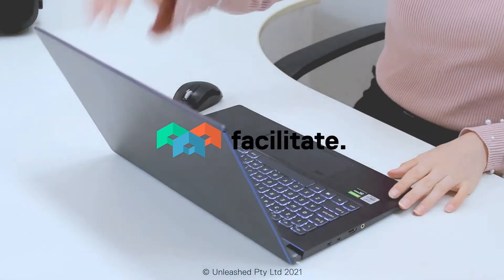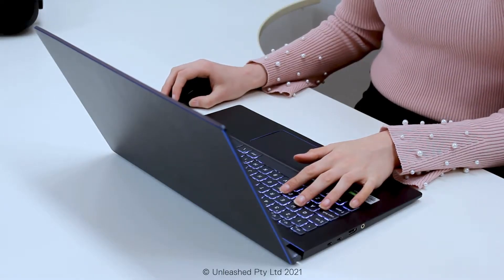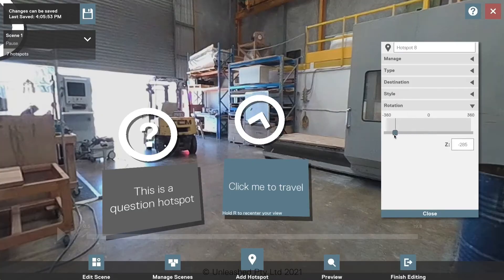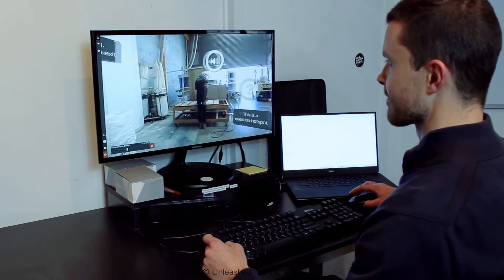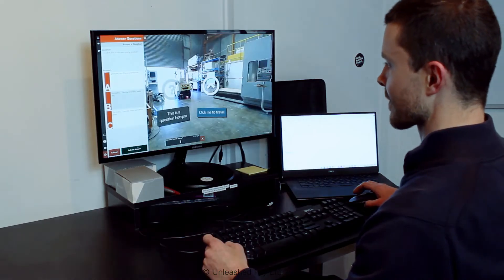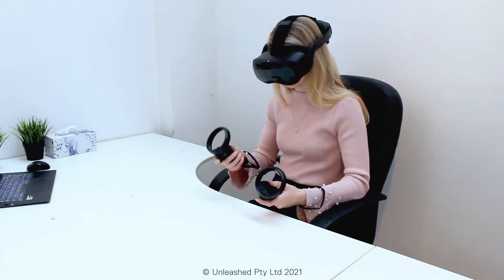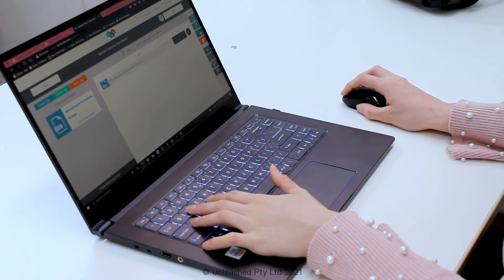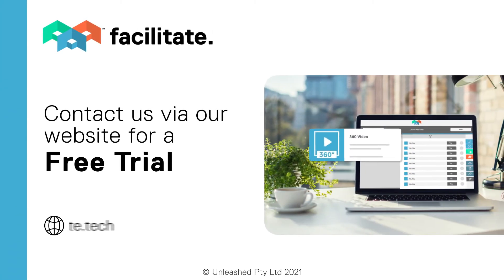VEDX partner Facilitate Interactive 360s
Provide a high quality education experience to your remote learners and increase classroom engagement.